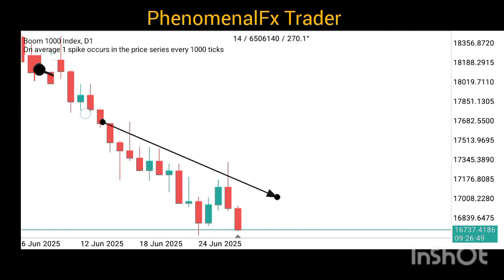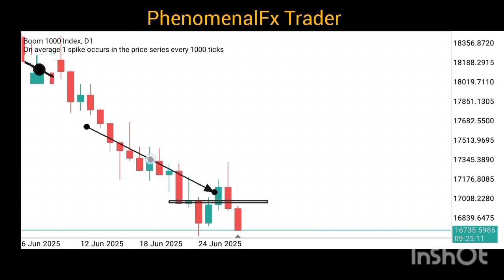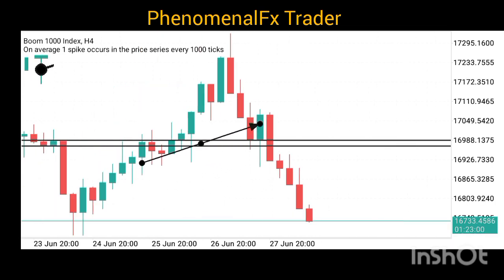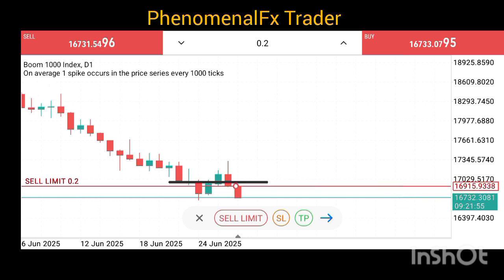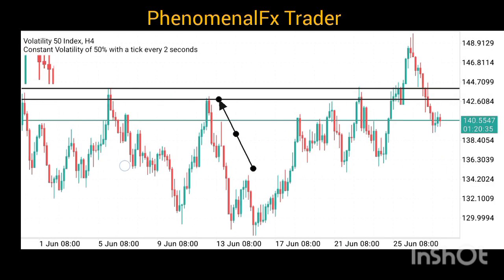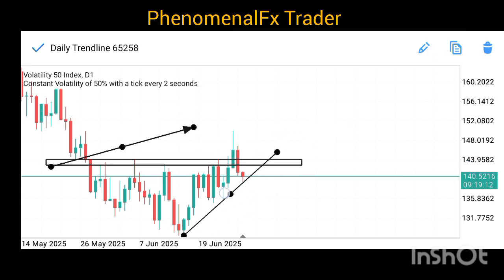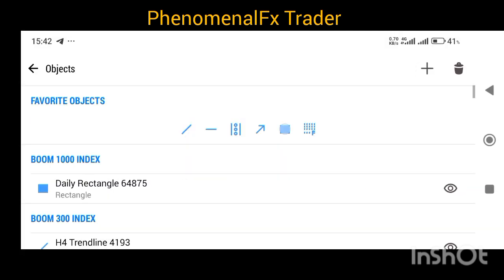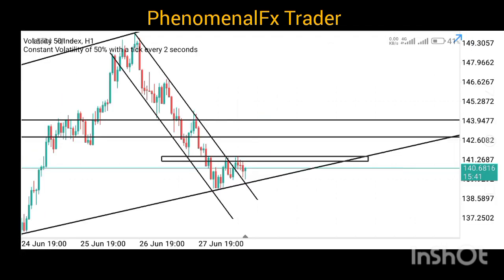Secret Break and Retest Strategy for Boom 1000 and Volatility Indices | Price Action Strategy